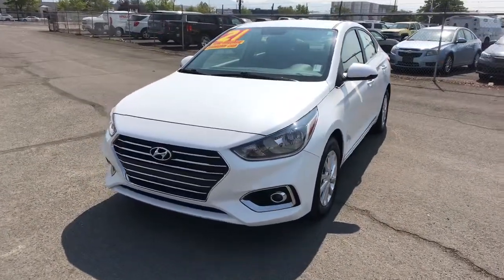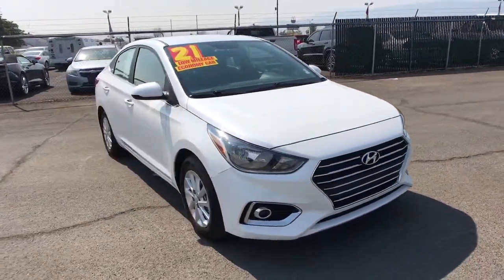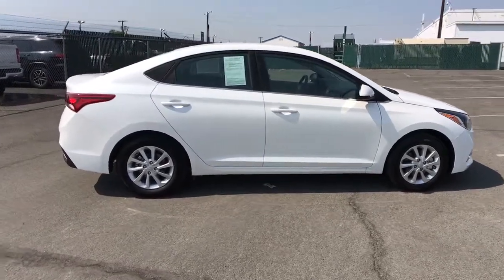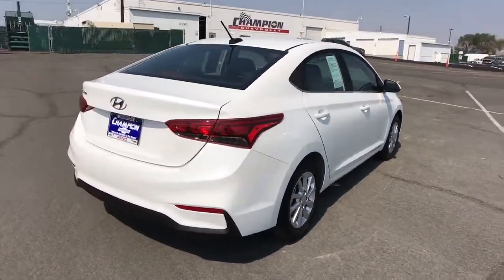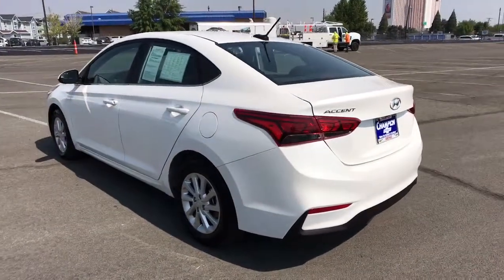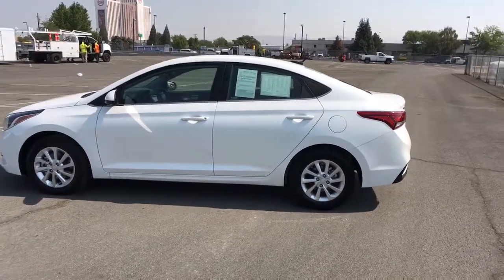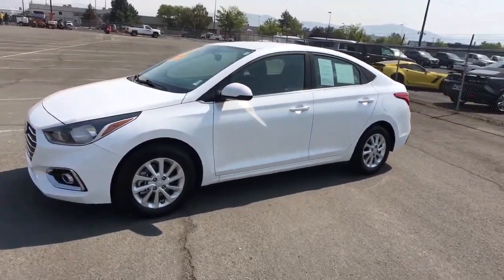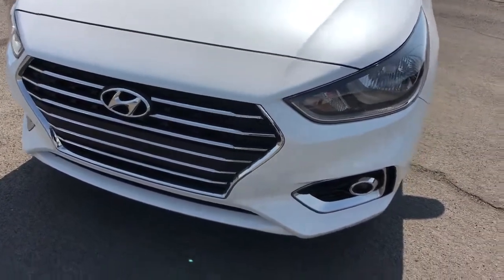2021 Hyundai Accent Carson City, Reno, Yerington, Northern Nevada, Elko, NV P16209A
Frost White Pearl Used 2021 Hyundai Accent available in Carson City, Nevada at Champion Chevrolet Reno. Servicing the Reno, Yerington, Northern Nevada, Elko, NV area.